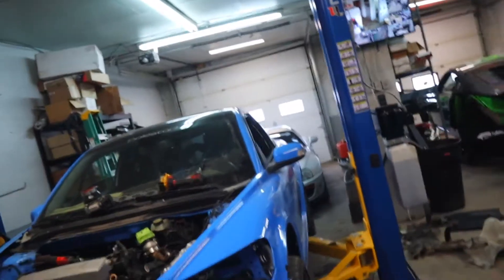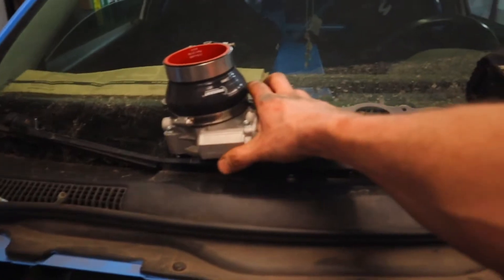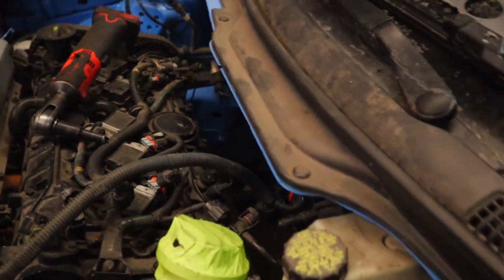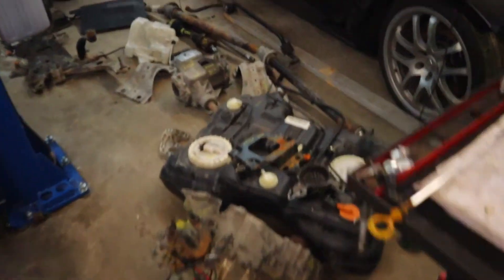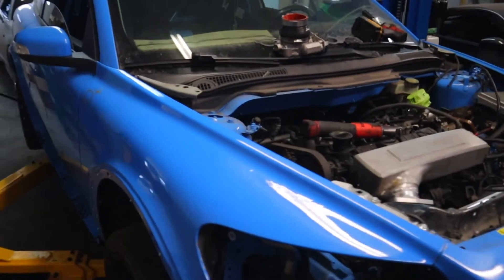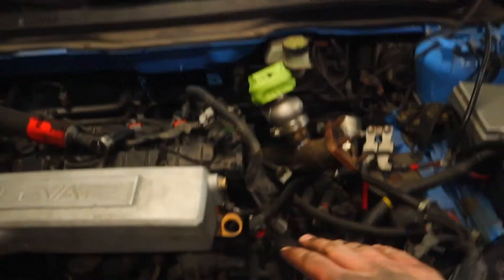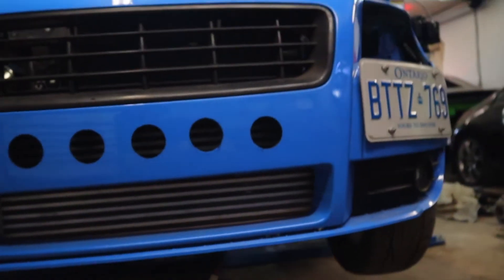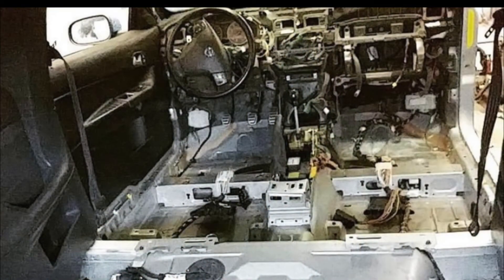2008 VOLVO C30 AWD Conversion!!!! Part 1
We were tasked with taking a boring 2008 Volvo C30, take it to 450whp (I'm shooting for more obviously) and the customers dream was convert it to AWD. fast forward to this day where we start the AWD Conversion. the doner car is a 2006, Volvo S40. (I messed up the video and said S60) 6 speed manual Transmission, transfer case, rear differential, fuel tank, driveshaft.

We took the T5 engine, added Darron sleeves, cams, forged pistons, upgraded rods, elevate Intake, Haltech ECM, Haldex Controller, Garrett GTX3576R Turbocharger.